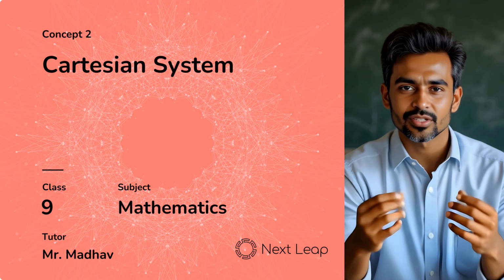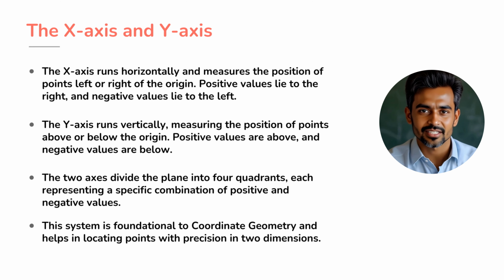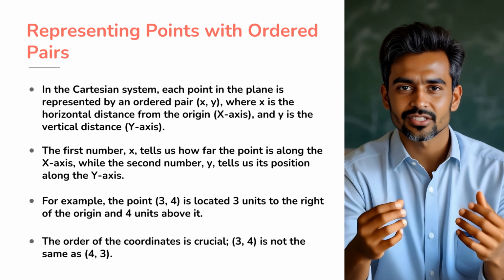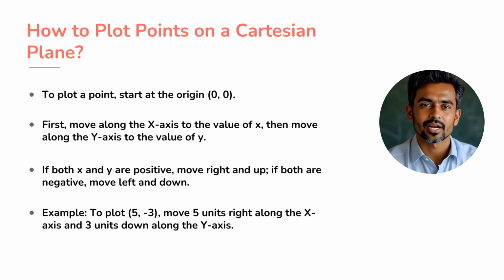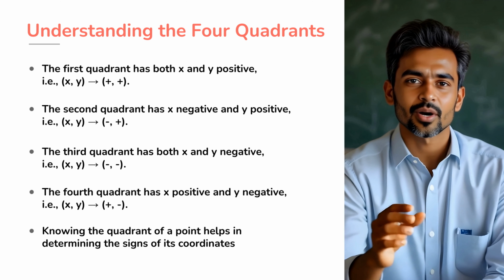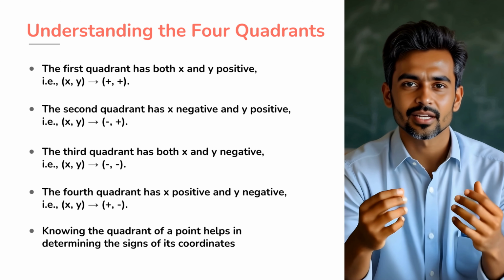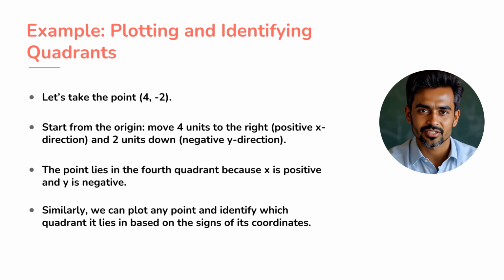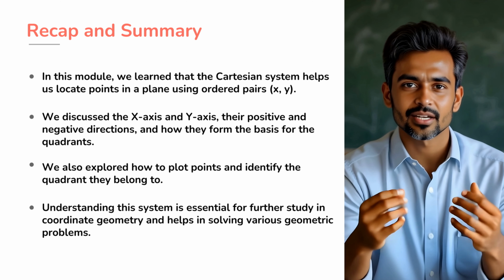Cartesian System | Class 9 Maths | Chapter - Coordinate Geometry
📘 Cartesian System – Class 9 Maths (NCERT)
Dive deeper into Coordinate Geometry by understanding the Cartesian System – the foundation of plotting points and reading graphs. Learn how the X-axis and Y-axis create the four quadrants, how ordered pairs work, and how to identify the exact location of any point in a plane.

⏱ Video Breakdown:

0:00 – Introduction to the Cartesian System
Brief history (René Descartes)
Real-life use in maps, games, and design

1:10 – Understanding the Axes
X-axis (horizontal) and Y-axis (vertical)
Origin (0,0) as the meeting point

2:20 – Coordinate System and Ordered Pairs
Writing points as (x, y)
Meaning of first and second number
Sign conventions for coordinates

3:30 – Plotting Points on the Plane
Step-by-step plotting process
Example: (4, 2) and (–3, –5)

4:50 – Quadrants of the Cartesian Plane
Four quadrants explained
Signs of coordinates in each quadrant

6:00 – Example Problem: Plotting Points and Identifying Quadrants
Practice set from NCERT examples
Identifying correct quadrants quickly

7:10 – Final Scene – Concept Closure
Quick recap of key terms: origin, axes, quadrants
Why accuracy in plotting matters in geometry and algebra

✔ Builds a strong base for all Coordinate Geometry topics
✔ Visual and step-by-step explanations
✔ NCERT-aligned for Class 9 exams
✔ Interactive practice questions

📚 Best For:

CBSE Class 9 Maths (NCERT)
ICSE Class 9 Maths
State Board Class 9 Maths
NTSE / Olympiad Preparation